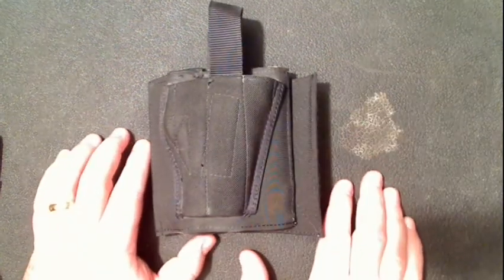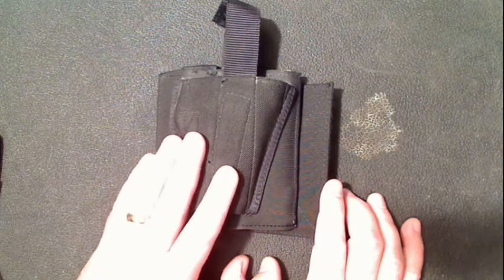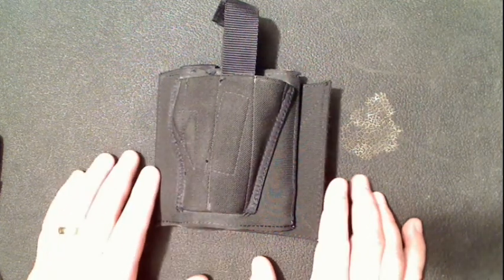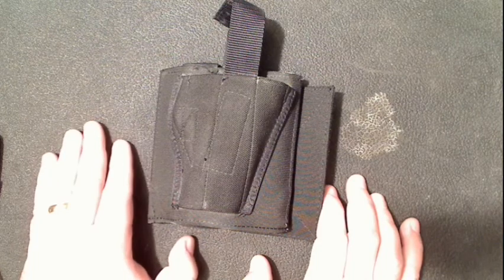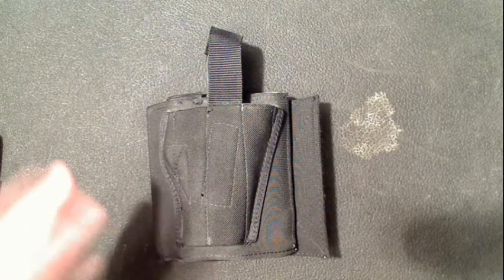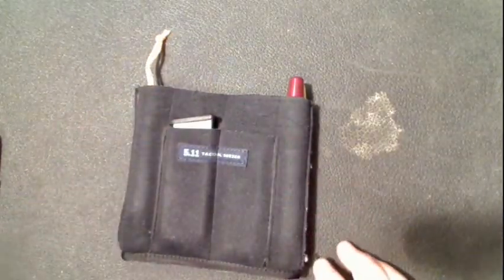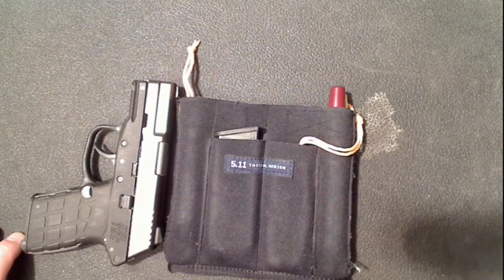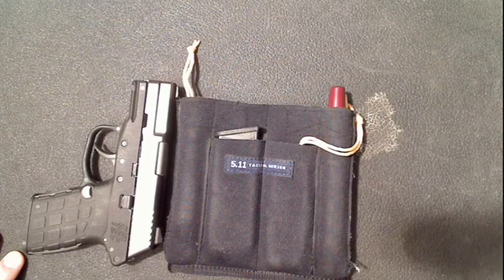EDC Update Part 2 - March 2010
Part 2 of my EDC for long pants carry.